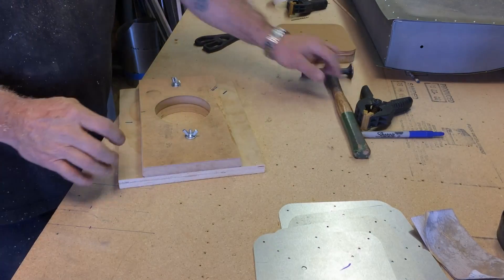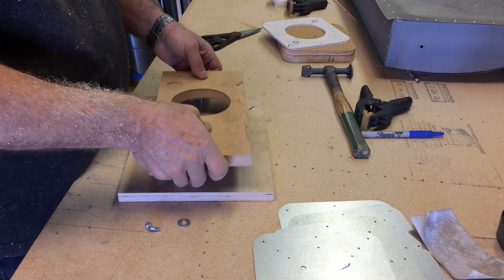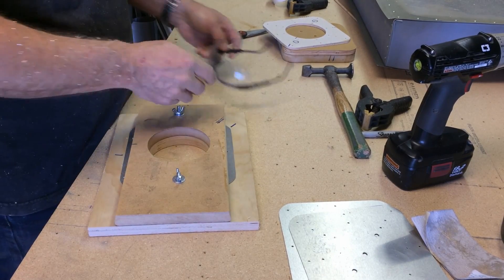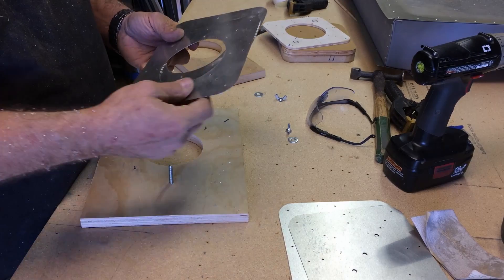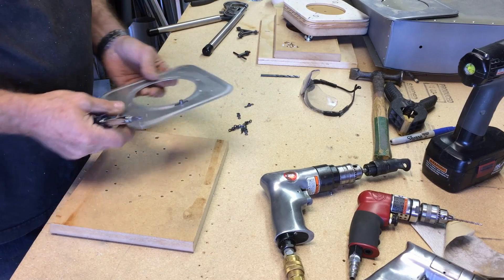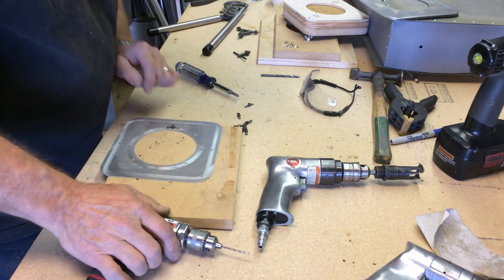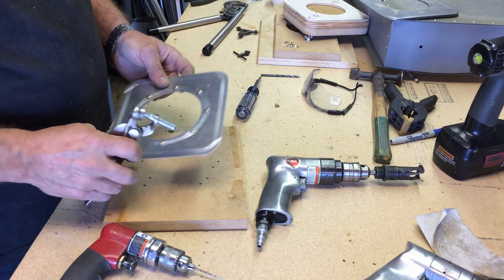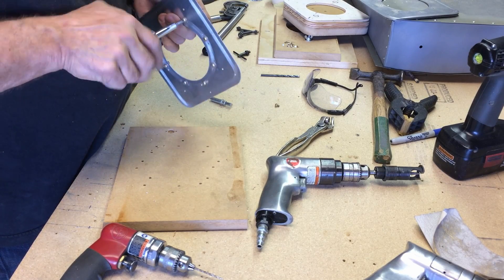Scratchbuilding a Zenith 701 Experimental Airplane, Building Wing Access Panels Part 2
in this video I am building wing access panels and the related tooling  for over my fuel tank fuel senders for my plansbuilt Zenith 701 experimental airplane project